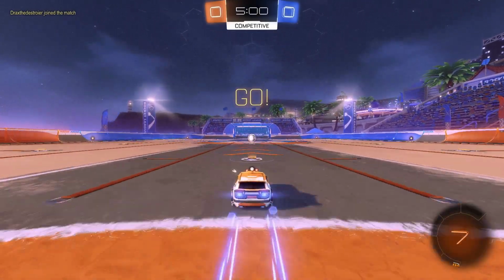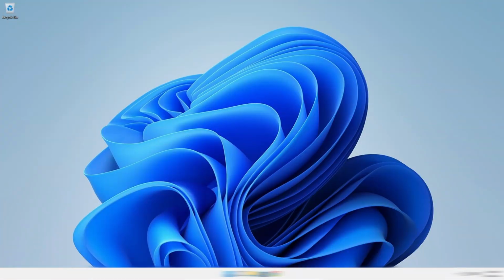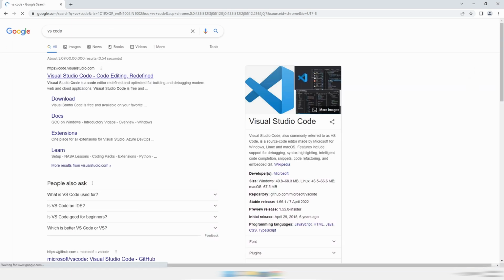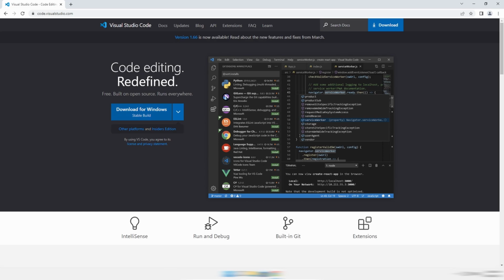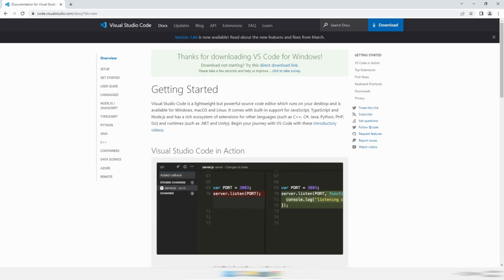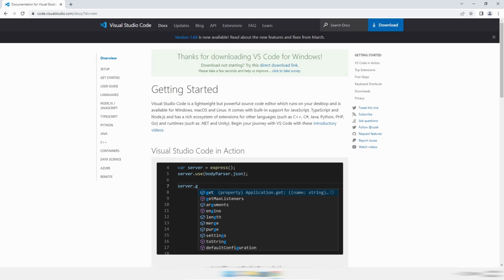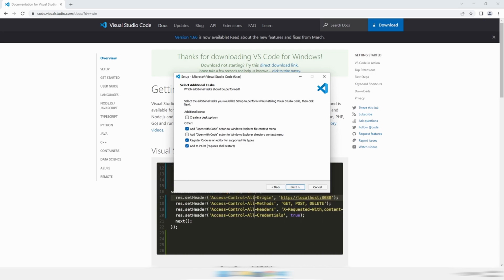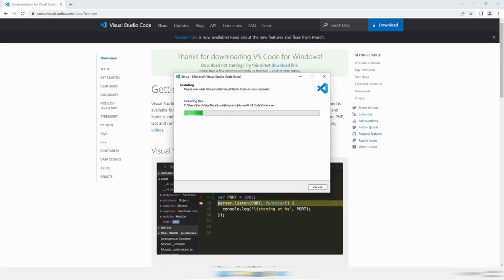How to Install Visual Studio Code 2022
In this video you will learn how to install Visual Studio Code 2022 in Windows 10/11.

My gear :-